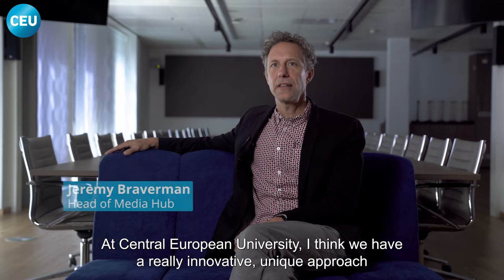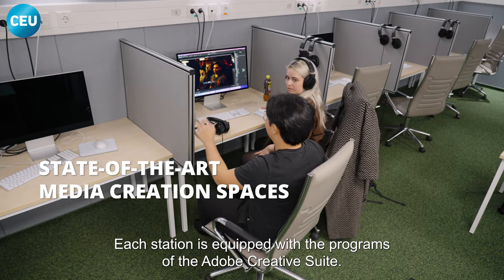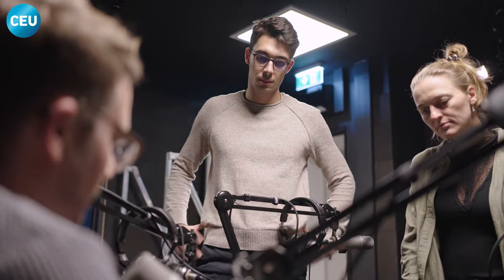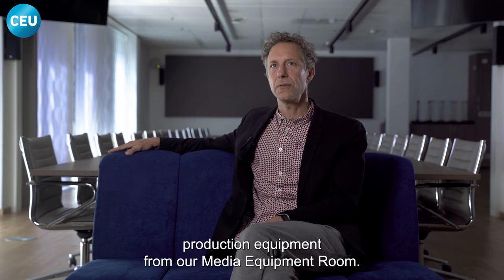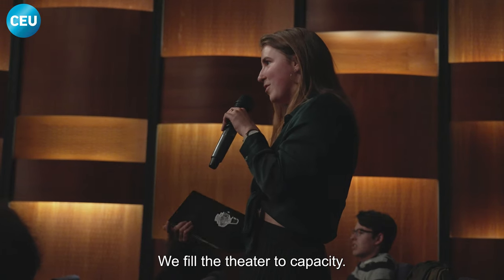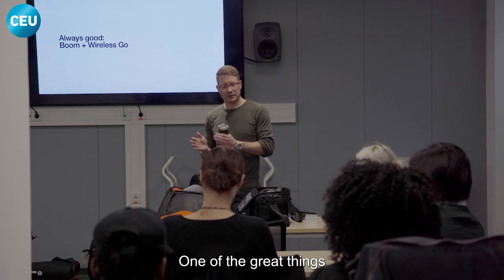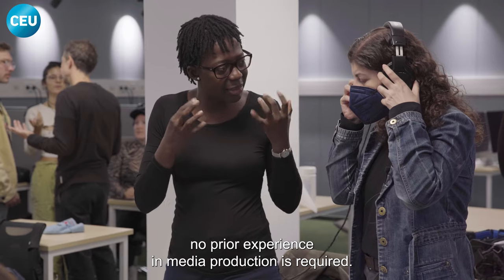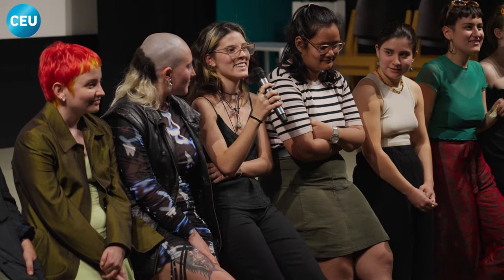The Media Hub at CEU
The Media Hub is the home of the Mirabaud Media Lab and Audio Lab (recording studio and mixing suite), a resource for students, faculty, and staff to produce and edit multimedia projects such as documentary films and podcasts related to their scholarship and research interests.

Here you will find:
stations for video editing, audio editing and other multimedia applications
state-of-the-art filmmaking and sound production equipment
courses and workshops that incorporate the labs’ specialized resources
expert instruction on media and audio production projects.

Central European University is an institution of advanced research and teaching, dedicated to socially and morally responsible intellectual inquiry.